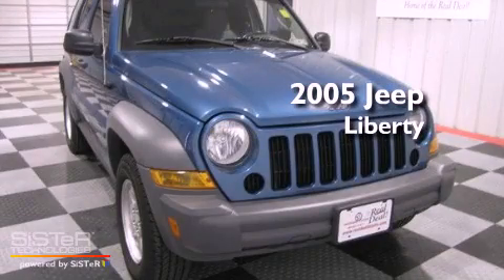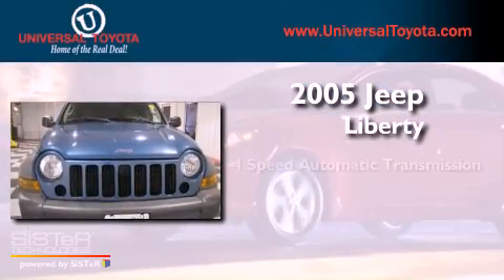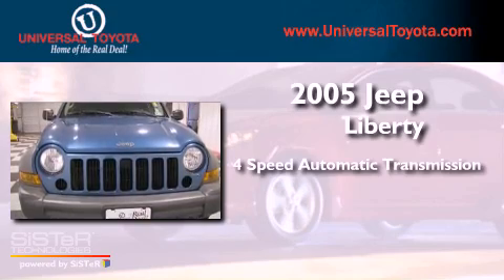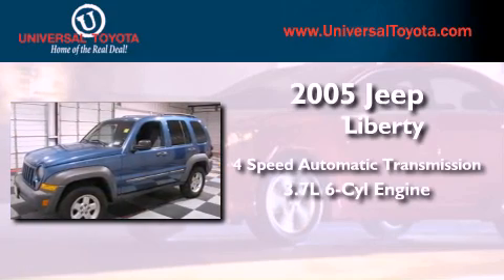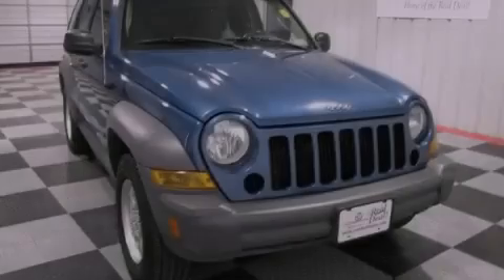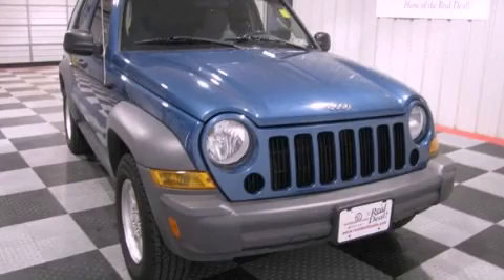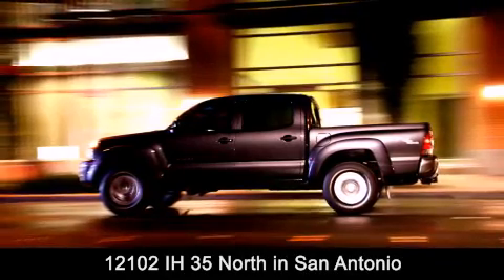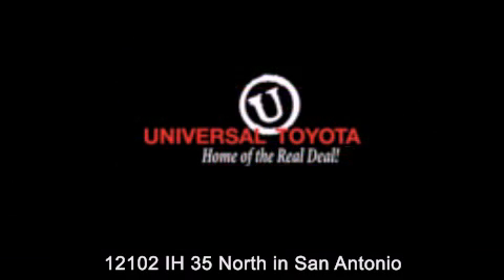Pre-Owned 2005 Jeep Liberty San Antonio TX 78233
Year : 2005
 Make : Jeep
 Model : Liberty
 Engine : Gas V6 3.7L/225
 Trans . : Automatic
 Exterior : Blue
 Miles : 81,012

 Stock : 122897A